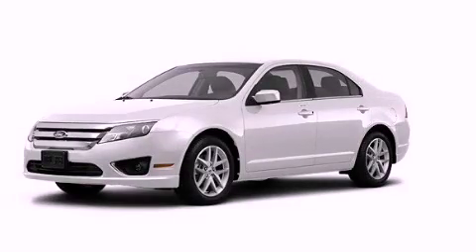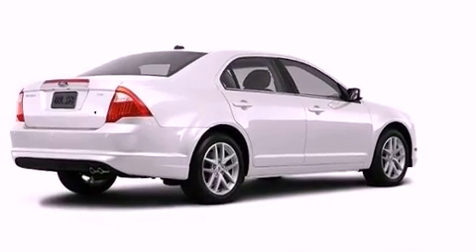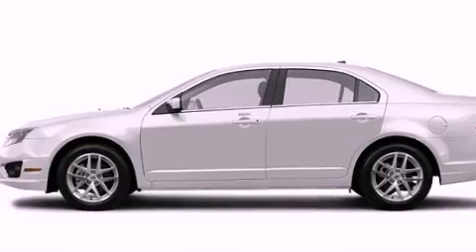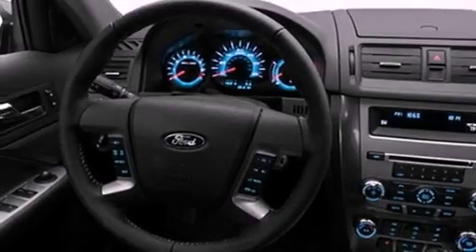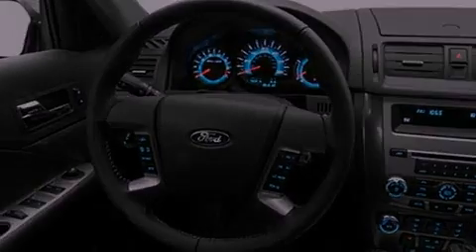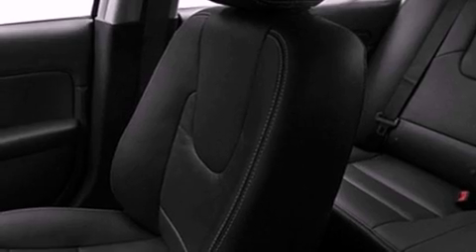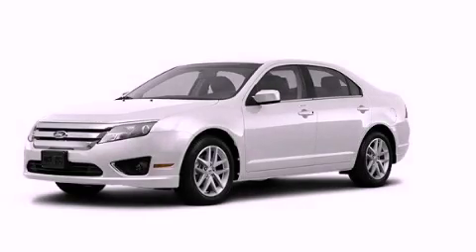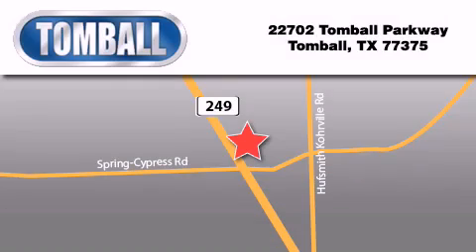2012 Ford Fusion Tomball TX 77375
Year : 2012
 Make : Ford
 Model : Fusion
 Engine : Gas/Ethanol V6 3.0L/181
 Trans . : Automatic
 Exterior : White Platinum Metallic Tri-Coat

 Interior : Camel
 Stock : R436346